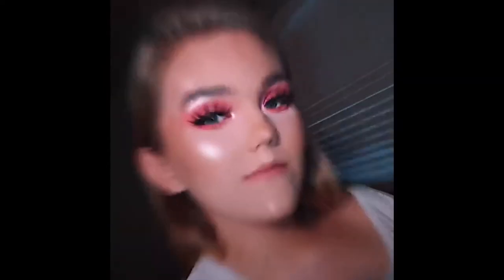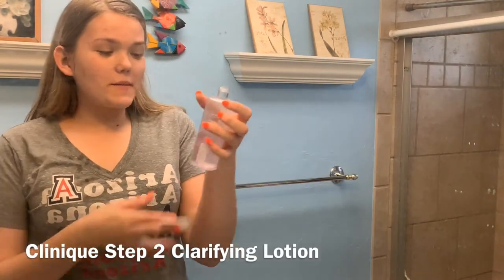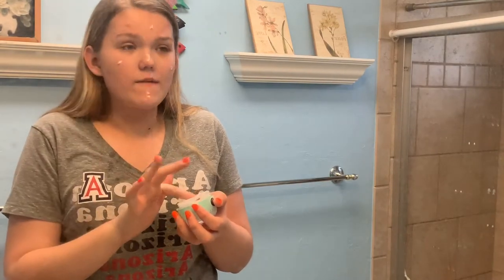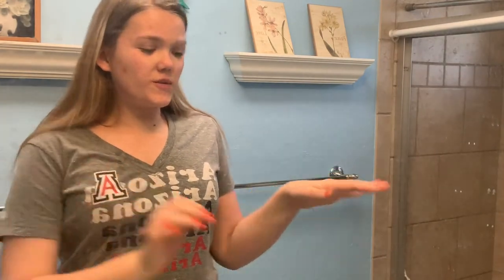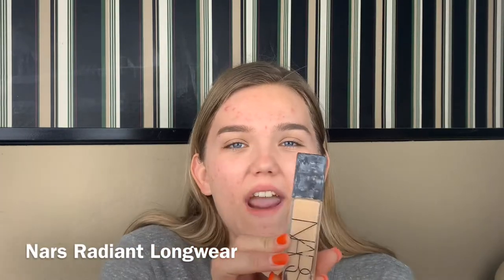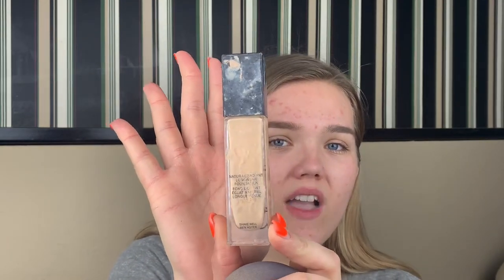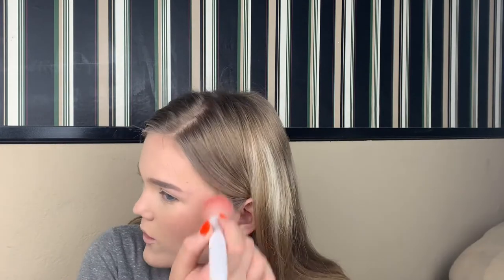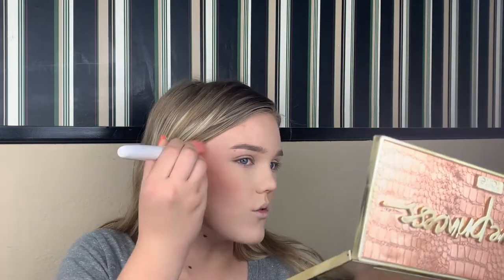HOW TO DO FOUNDATION FOR PROM! | Rachel C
Hi all! I am doing a series about how to do makeup for PROM! In this one, we are doing FOUNDATION!